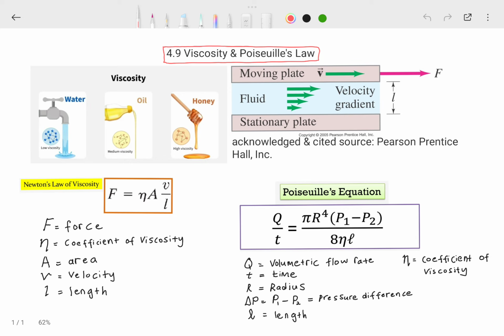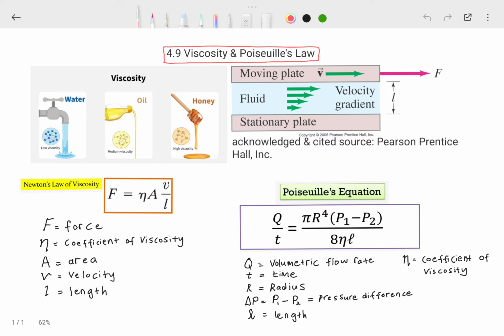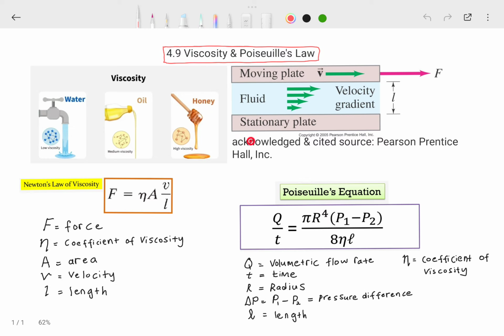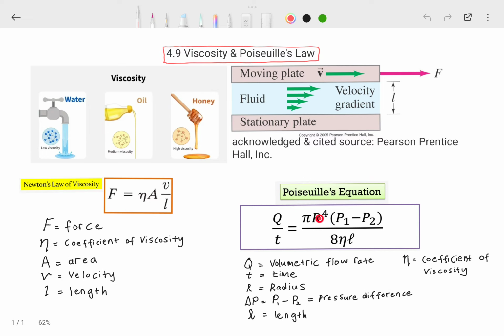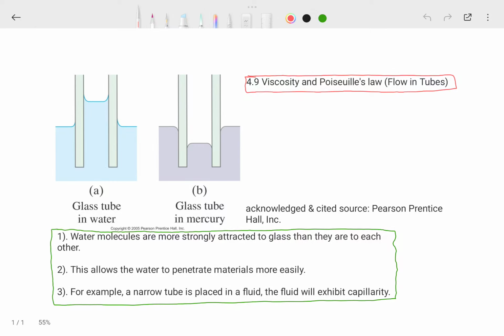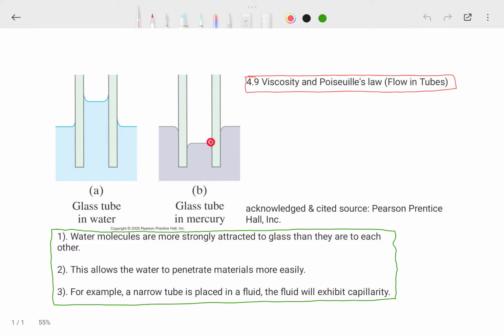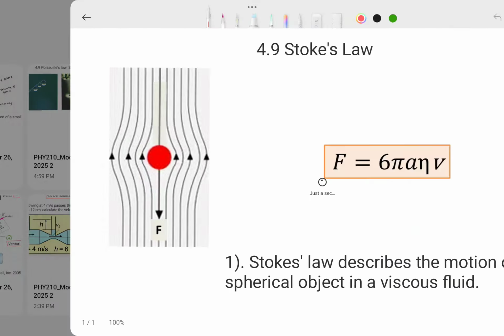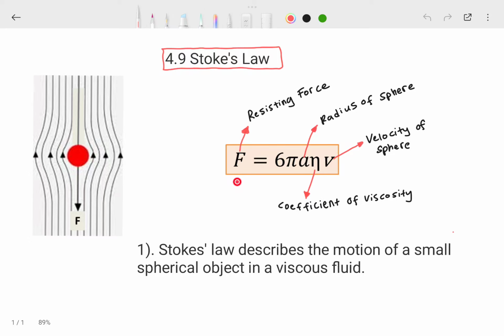4.9 Viscosity and Poiseuille's law